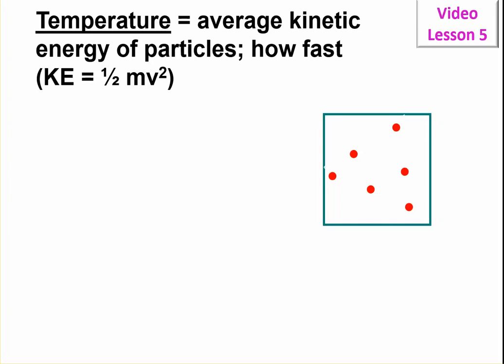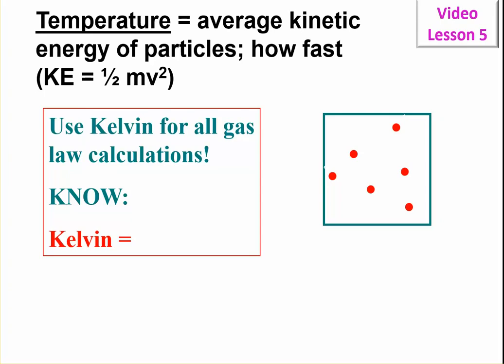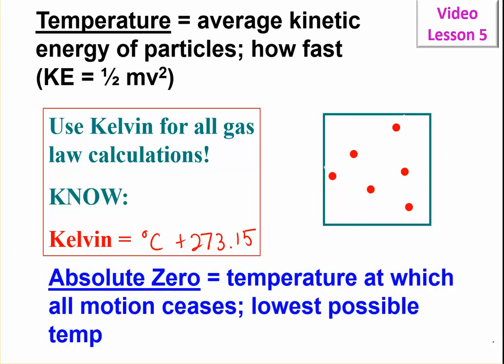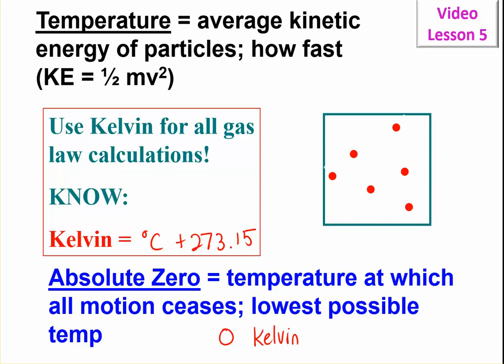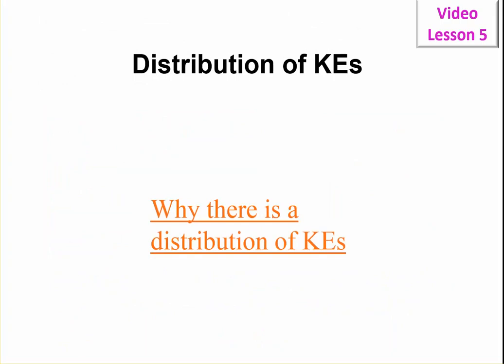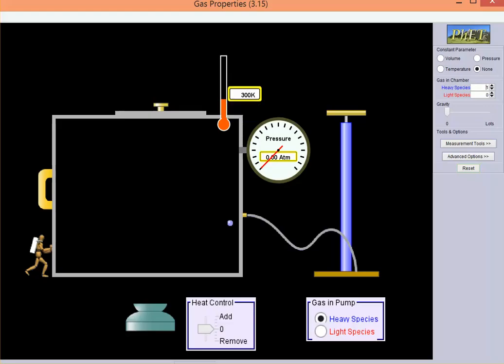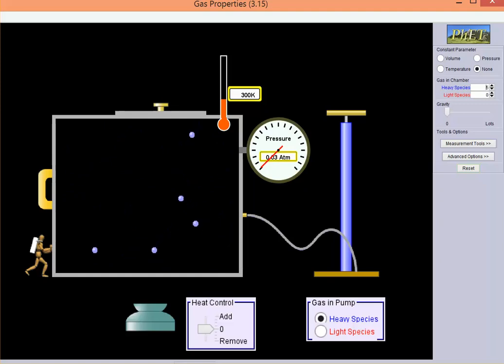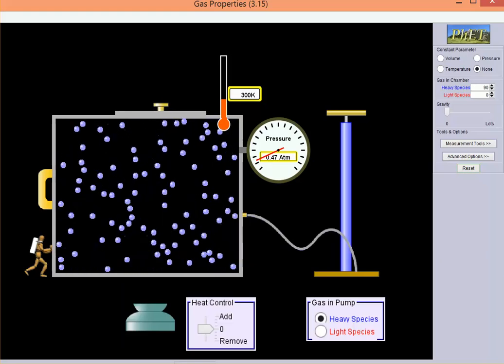gases lecture ppt 2